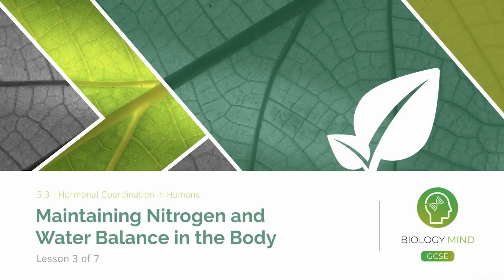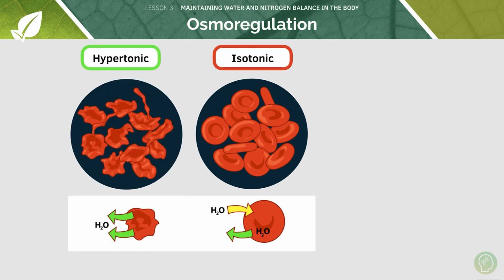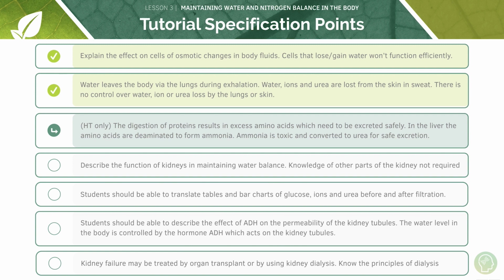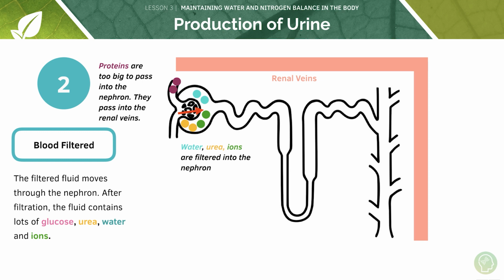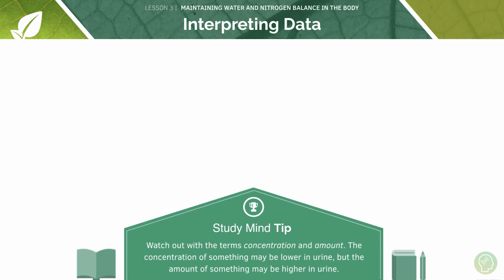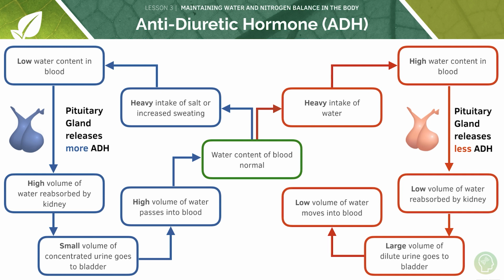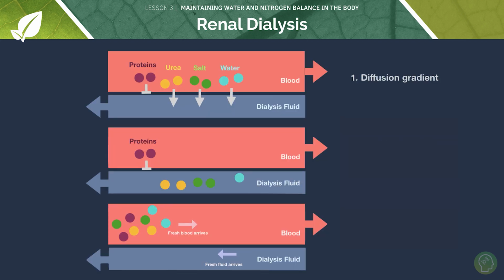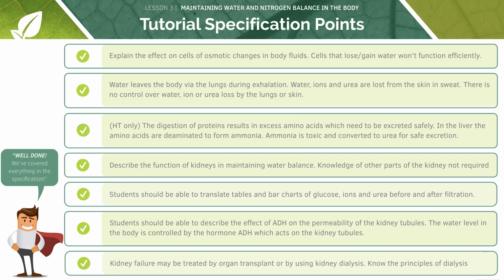AQA GCSE Biology: Maintaining Water and Nitrogen Balance in the Body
Today’s Video is on Maintaining Water and Nitrogen Balance in the Body  from the GCSE Biology AQA Specification and feel confident about exam technique! ✅

GCSE Biology especially for AQA can be tough but fortunately we’ve made this tutorial to help you score the A* you need for questions on Maintaining Water and Nitrogen Balance in the Body .✅

1. Osmoregulation
2. Excretion of Water
3. Excretion of Nutrients

Timestamps:
Osmoregulation (1:41)
Excretion (7:09)
Functions of the Kidney (9:04)
Production of Urine (9:05)
Renal Dialysis (20:19)